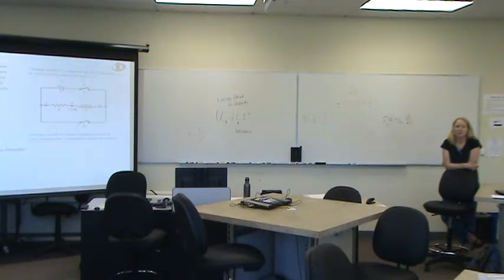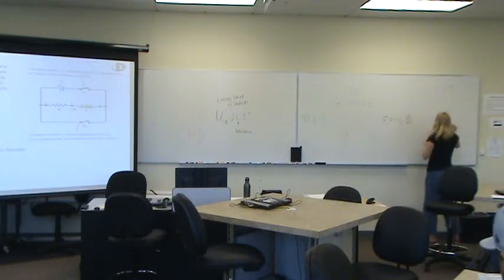PHY222 Lecture 8 part 2 - M2U00405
Introductory Physics with Calculus II lecture on Thermodynamics: Temperature & Heat as taught by Lisa Taylor
Concept Review Questions from Lecture 7 (Electromagnetic Induction & Inductors) part 2